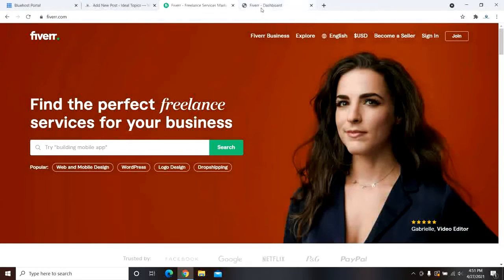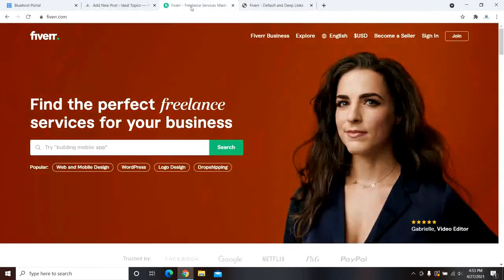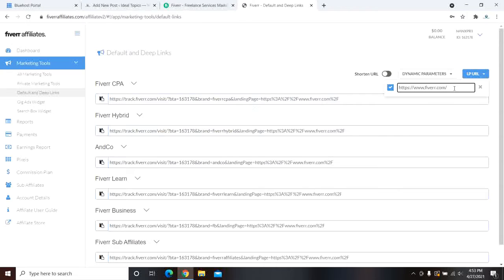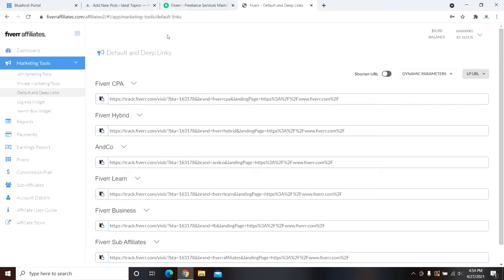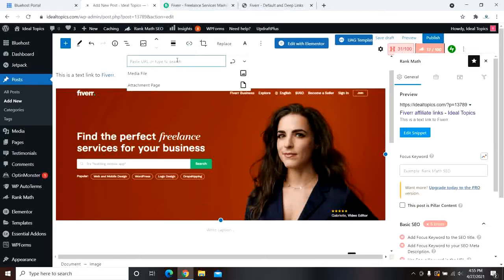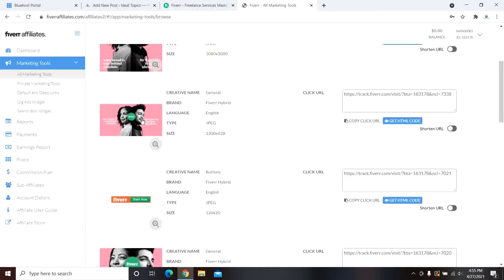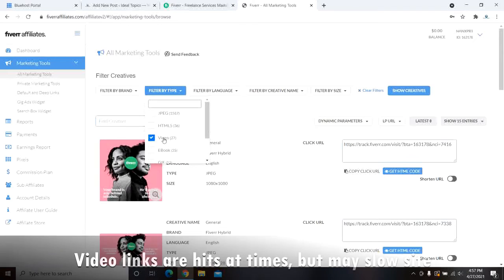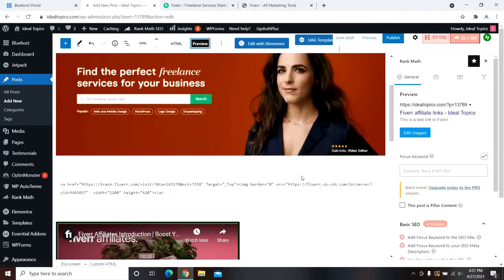How to add 4 different types of affiliate links to a website. Passive income starts right now.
This video goes over 4 different types of links. We will teach you how to add links by making a basic post and adding a text link, image link, banner, and video creative to your post. The link below goes straight to Fiverr.